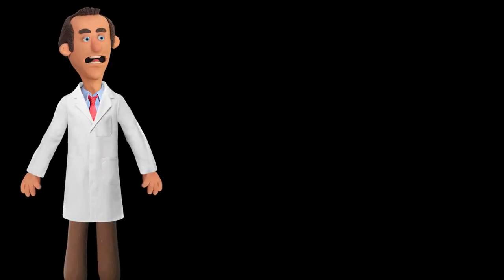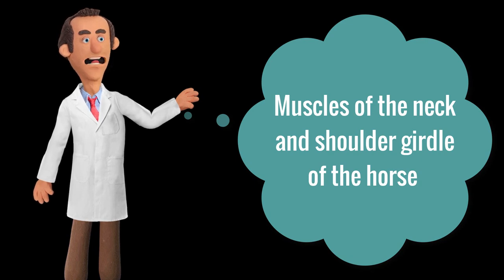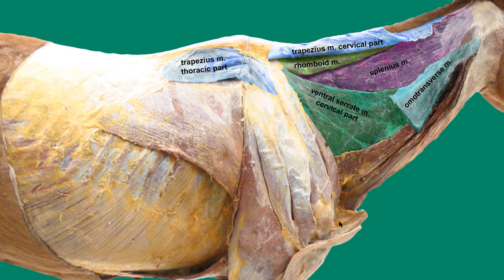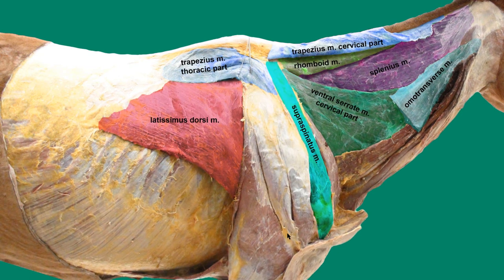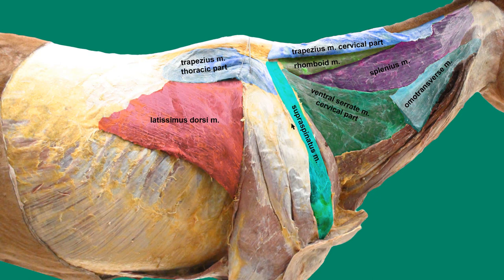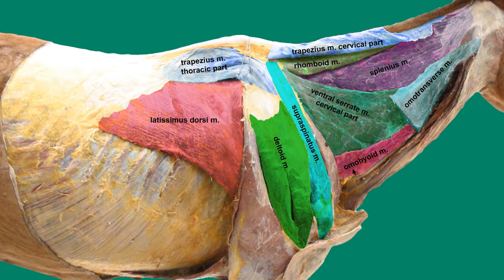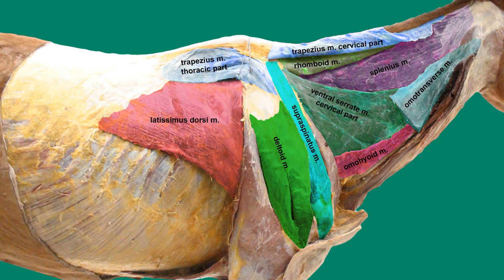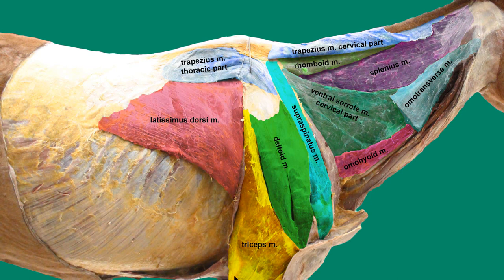Muscles of the neck and shoulder girdle part 1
In this anatomy tutorial we are going to dissect the muscles of the neck and shoulder girdle of the horse and in the next video we will remove the forelimb and talk in details about the muscles found in this region.

The following muscles are covered in this video:
Trapezius muscle
Rhomboid muscle
Splenius muscle
Omotransversarius muscle
Latissimus dorsi muscle
Omohyoid muscle
Subclavius muscle
Triceps brachii
Tensor muscle of the antebrachial fascia